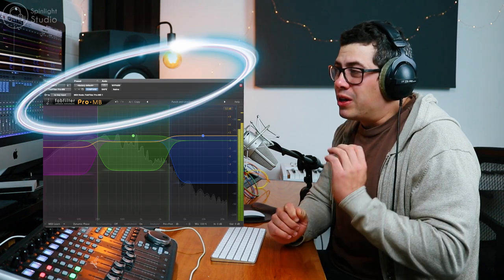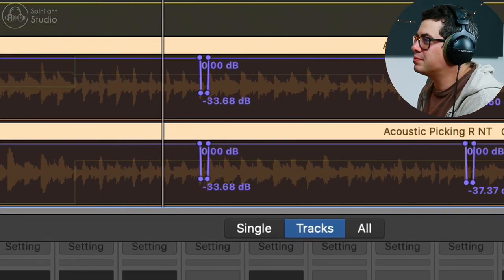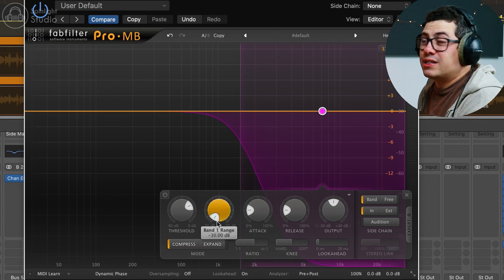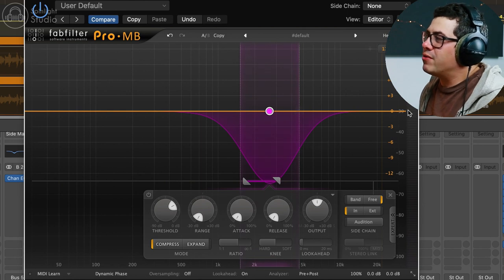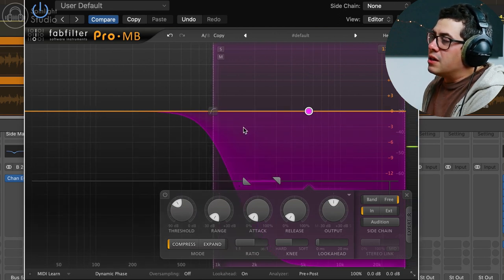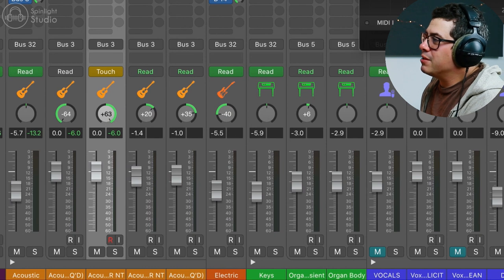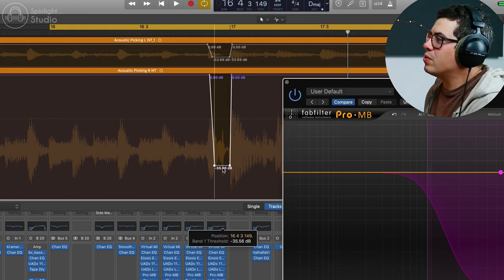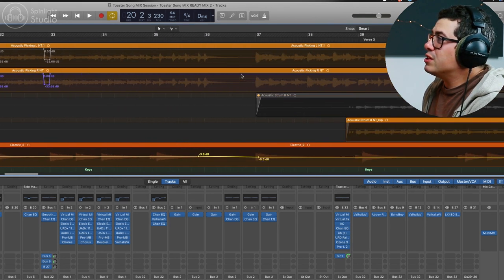Fix Guitar Finger Squeaks With ONE Plugin!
With just one plugin, we are going to remove/fix those annoying, harsh and intrusive finger squeaks that are coming from your guitar tracks!